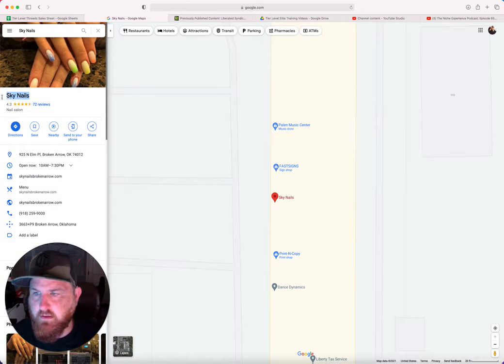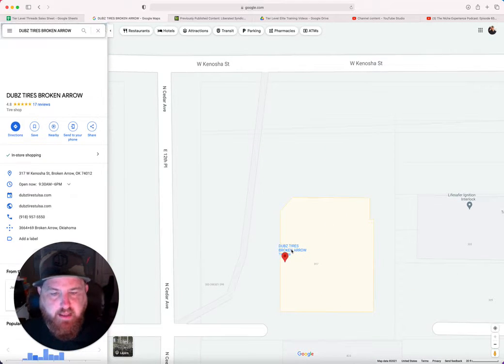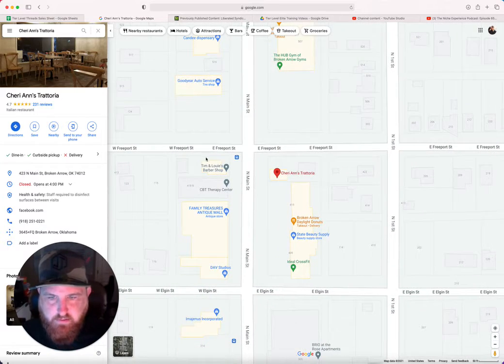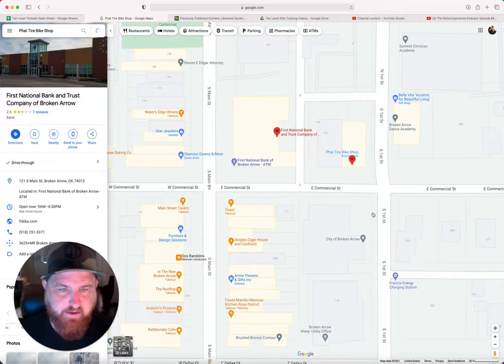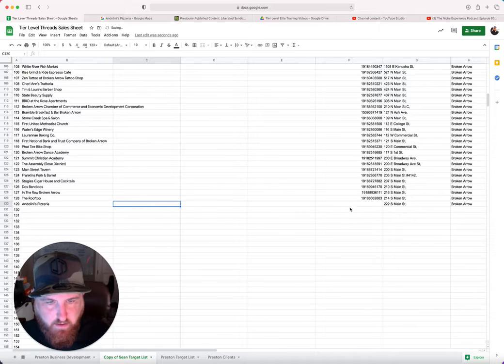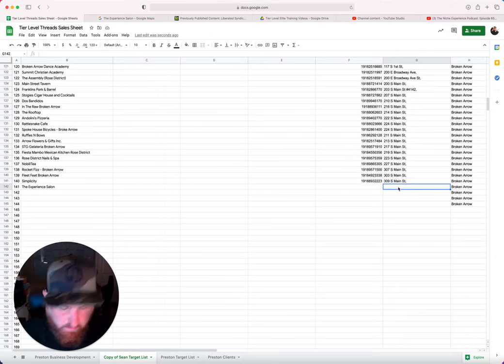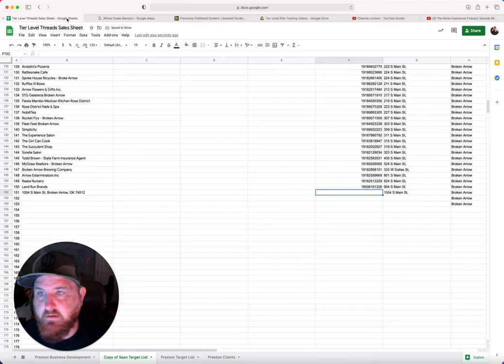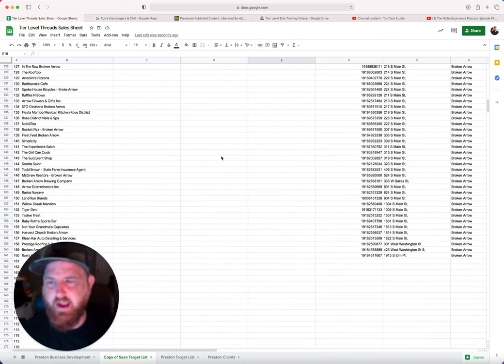Screen Printing Marketing Podcast: 1 Hour Target Building, Part 3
Sean Michael Lewis continues the process of document one hour of targets for Tier Level Threads and Stuff.